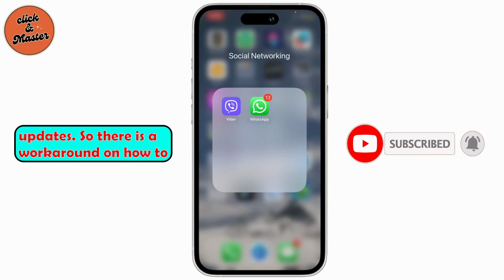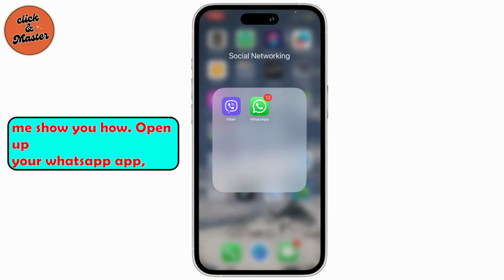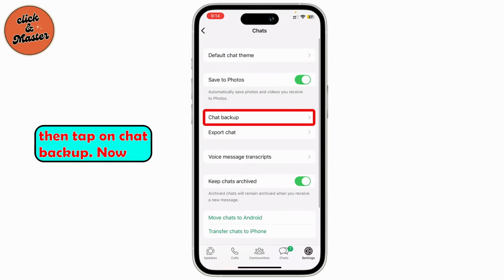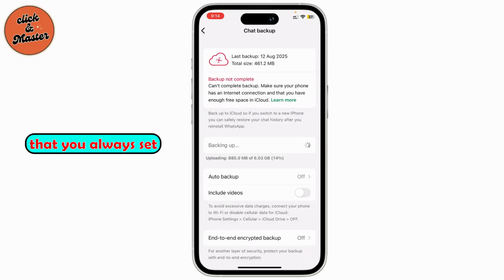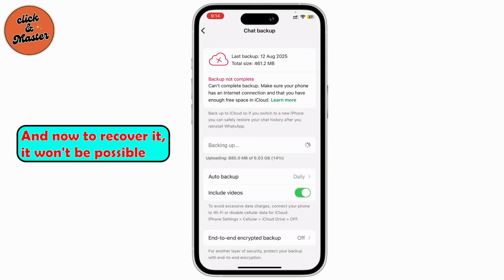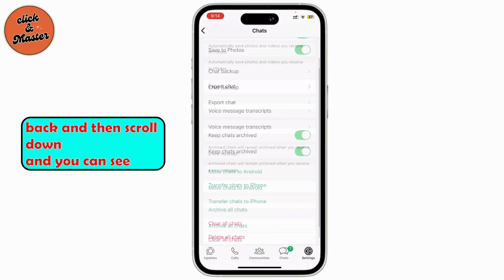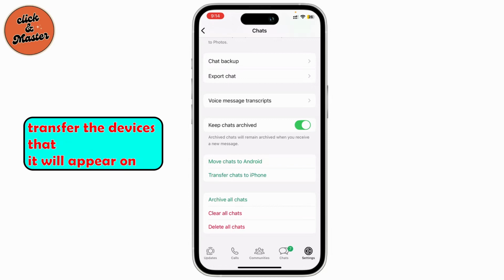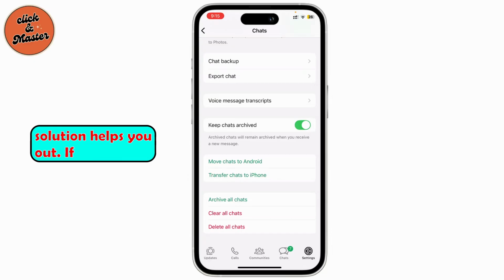How to recover photo and video on WhatsApp ?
Welcome to our step-by-step guide on "How to Recover Photo and Video on WhatsApp"! If you accidentally deleted WhatsApp photos or lost your WhatsApp videos, this video will help you get them back. We’ll show you the best ways to recover deleted photos on WhatsApp, restore WhatsApp videos, and bring back lost media on both Android and iPhone. Whether your files are missing from chats, gallery, or storage, these recovery tips will guide you to retrieve your WhatsApp photos and videos easily.

In this video, we will show:

How to recover deleted photos on WhatsApp

How to recover deleted videos on WhatsApp

How to restore WhatsApp photos from backup

How to get back lost WhatsApp media files

How to retrieve WhatsApp photos and videos on Android and iPhone